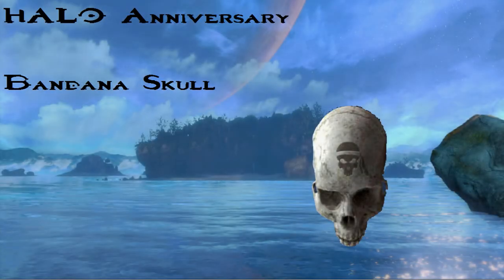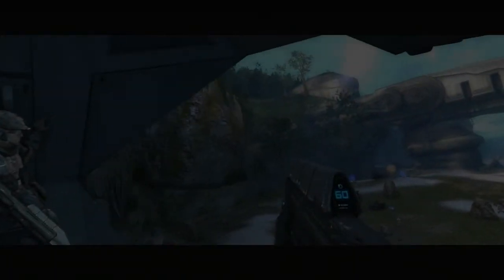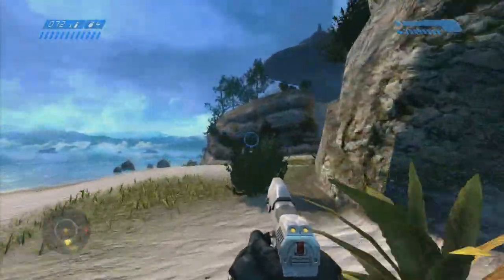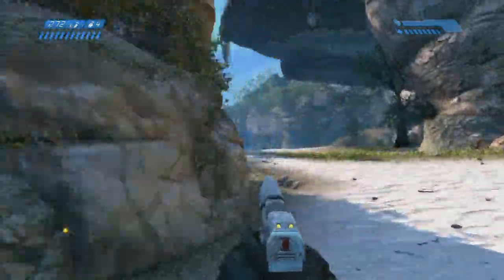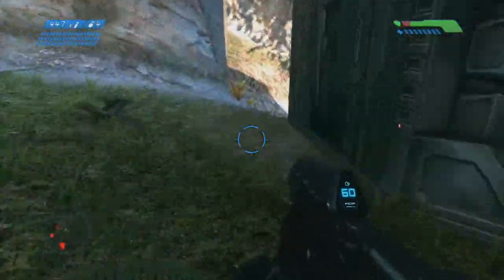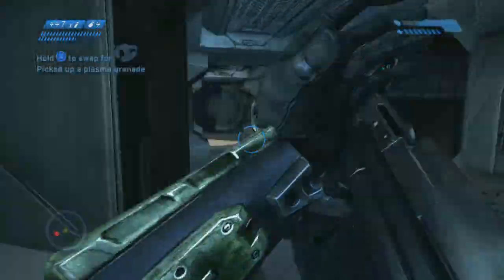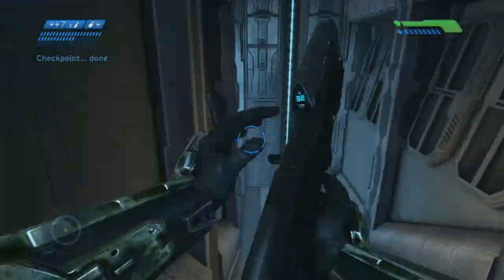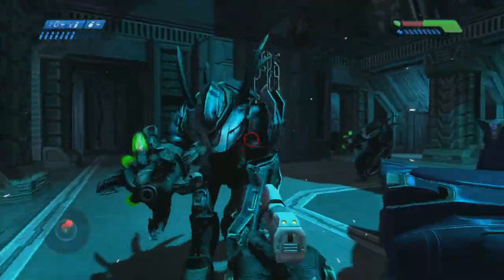Halo Anniversary: Bandana skull location [Commentary] [HD]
Join GamingBetters Ash In a quick tutorial in fInding Halo Anniversary's Bandana Skull.